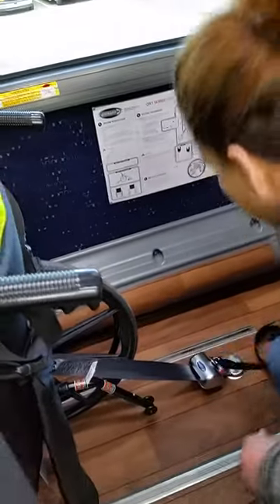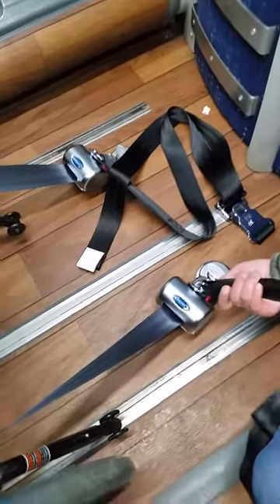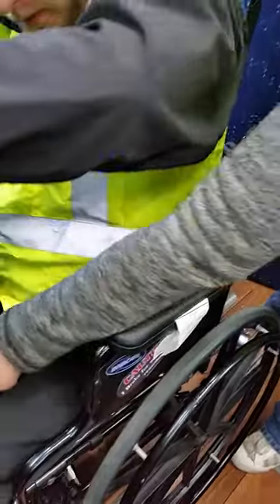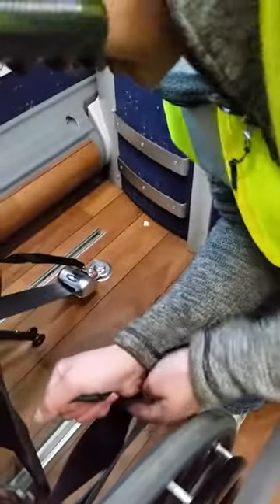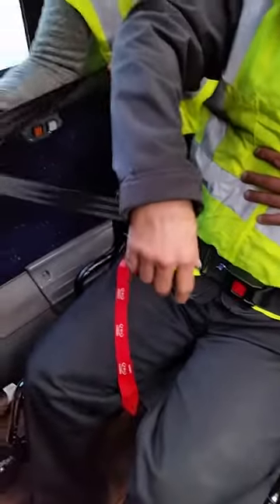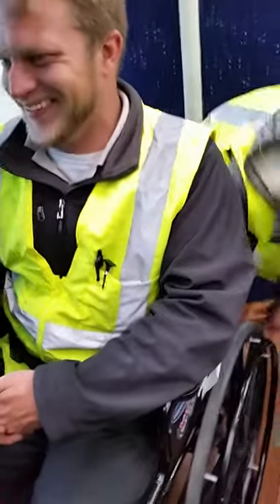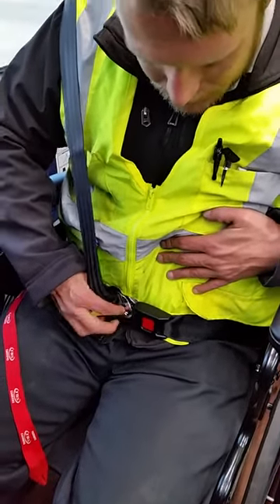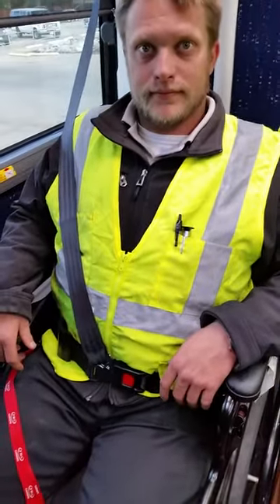67000 wheelchair passenger restraints MCI J model 2016